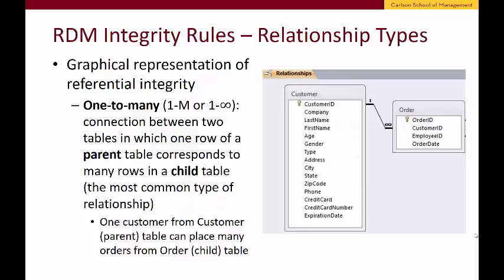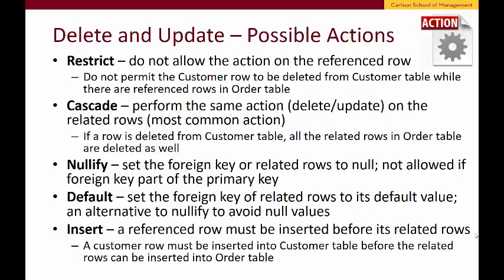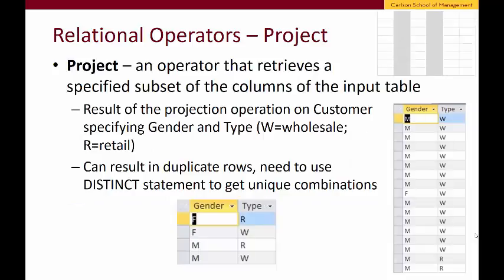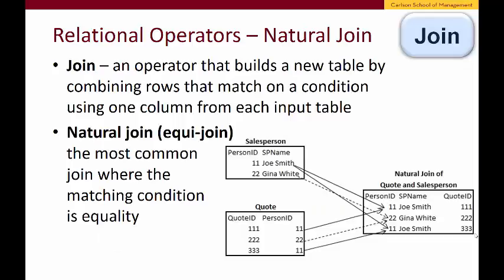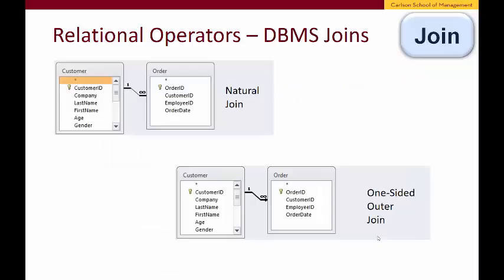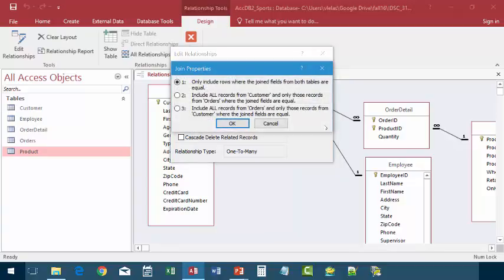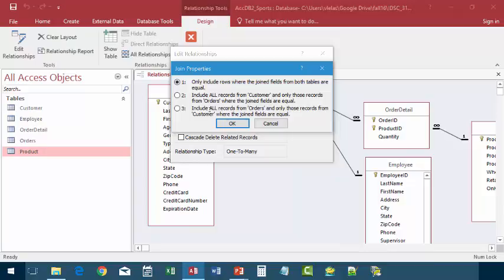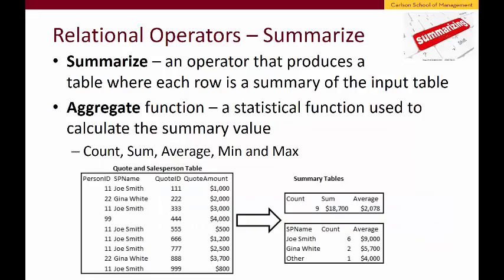02 Relate DM2a